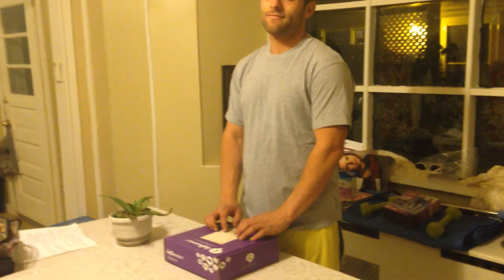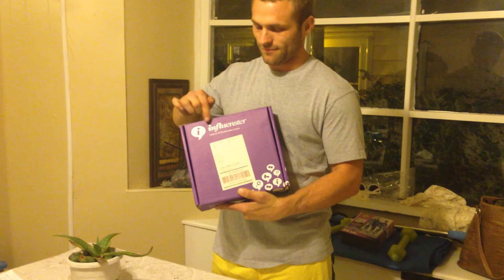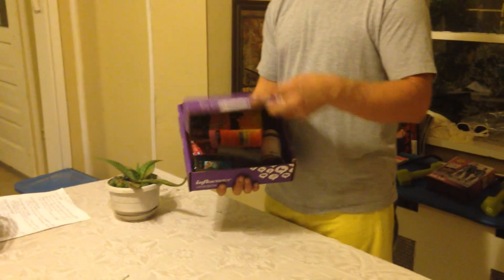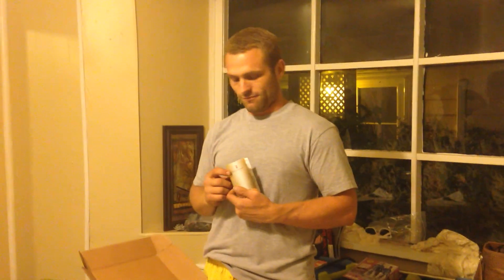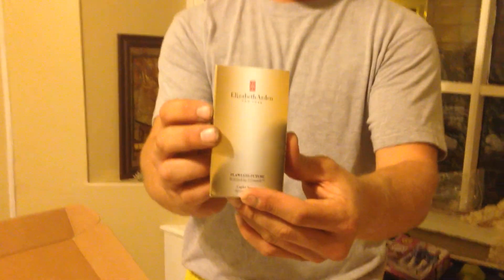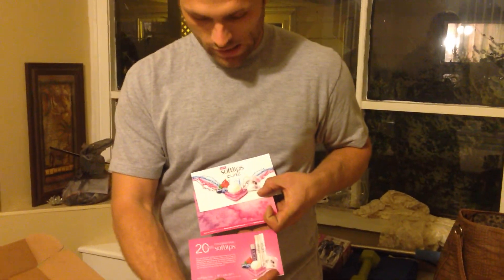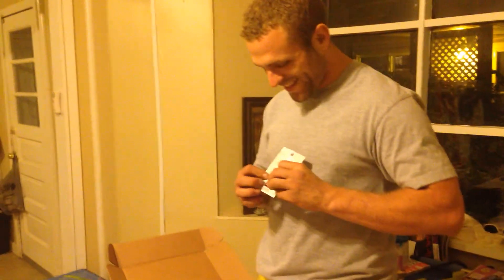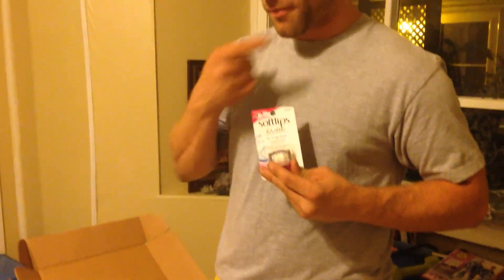Vitality VoxBox Unboxing